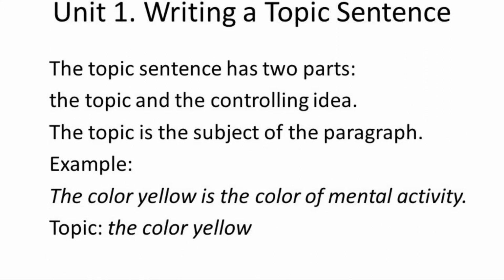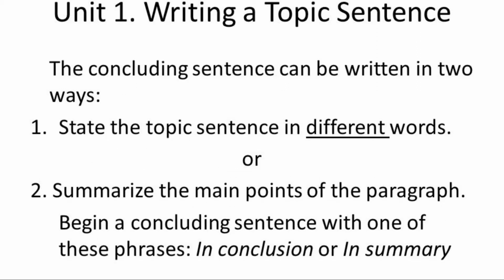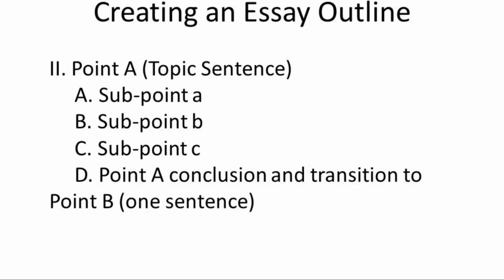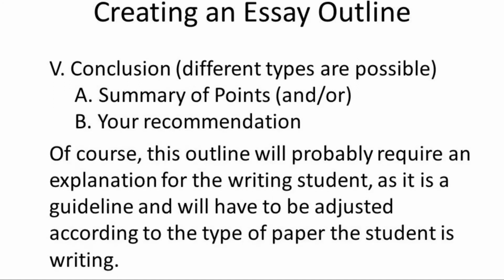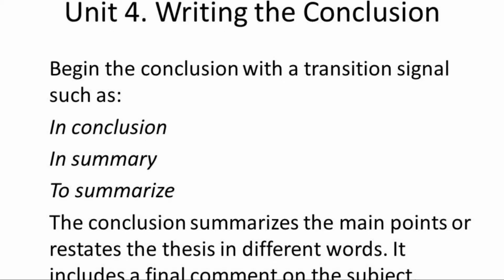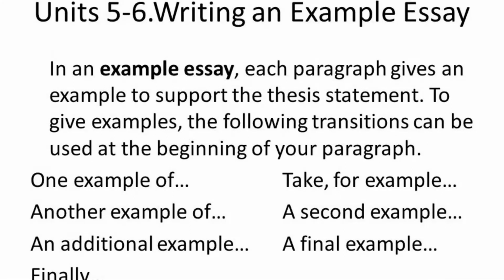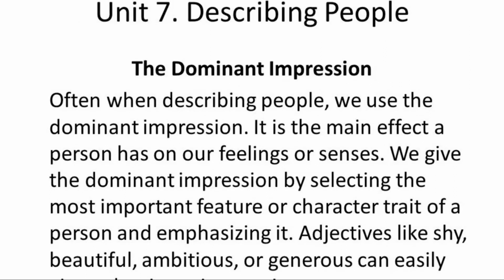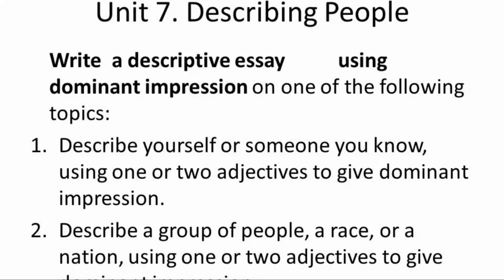Topic Sentence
Topic Sentence: How to write a Topic Sentence, and Tips and techniques to write a topic sentence.

topic sentence examples
topic sentence meaning
transition sentences
topic sentence definition
transition sentences examples
supporting sentences
example of paragraph with topic sentence
concluding sentence meaning
example of paragraph with topic sentence and main idea
supporting sentence meaning
topic statement
good topic sentences
transition sentences for essays
topic sentence in paragraph
define topic sentence
sentence writing
topic sentence and thesis statement
good transition sentences
supporting sentences examples
purpose of topic sentence
topic statement example
topic sentence in an essay
good introduction sentences
sentence that tells the main idea of the paragraph
5 sentence essay example
the other sentence in a paragraph the topic sentence
function of topic sentence
topic sentence examples for essay
10 example of topic sentence
10 sentences essay example
transition sentences examples for essays
main sentence in a paragraph
ano ang topic sentence